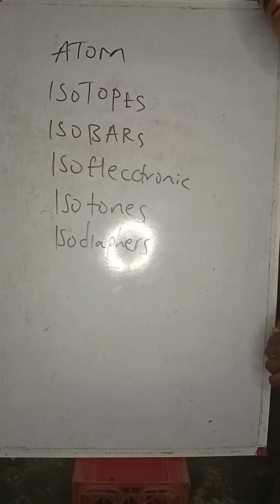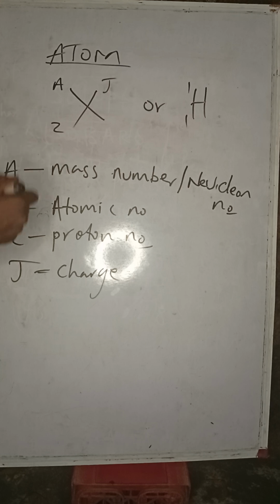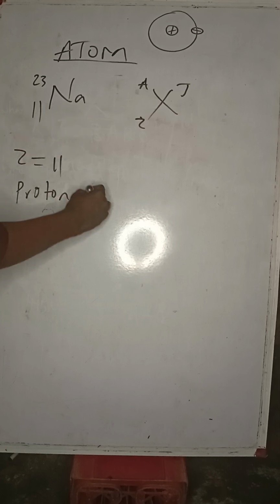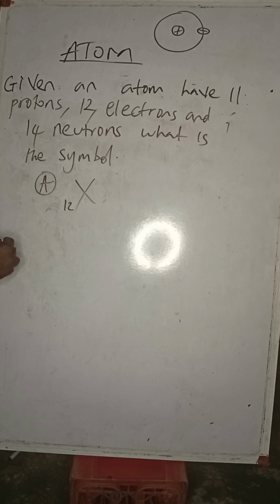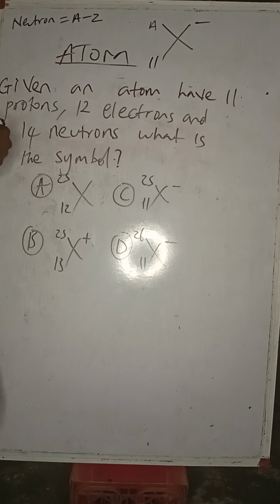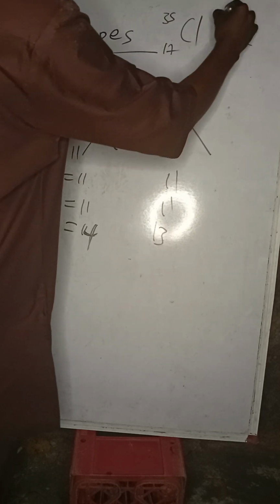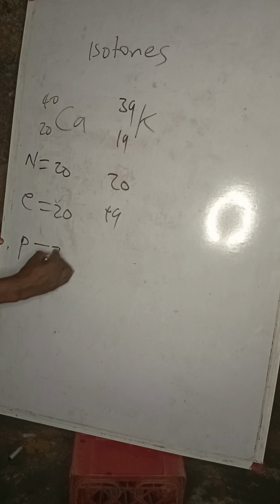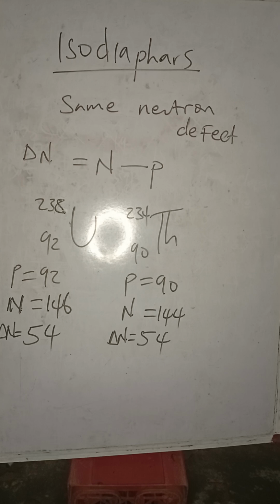HOW TO CALCULATE PROTON, ELECTRON AND NEUTRON NUMBER💯 A MUST WATCH FOR JAMB 2025 CANDIDATE 🔛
Atom are the smallest particle of an element. This video expose you to calculations of no of major particles(proton, electron and neutron) present in an atom and how to deduce the symbols of atoms from just the particles present.